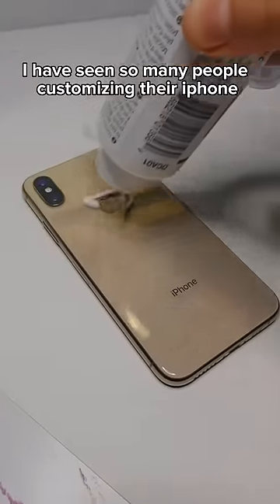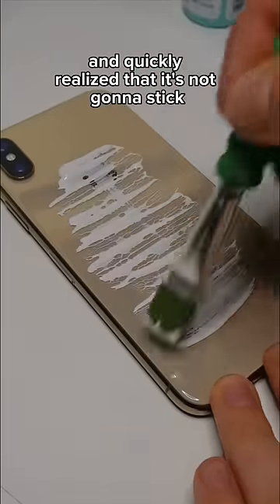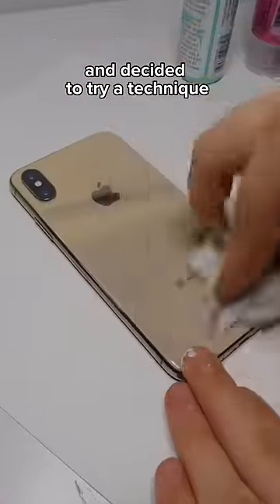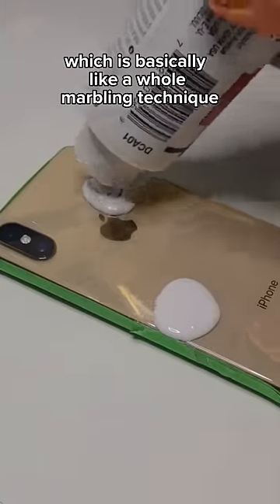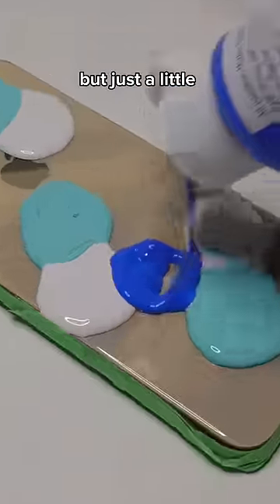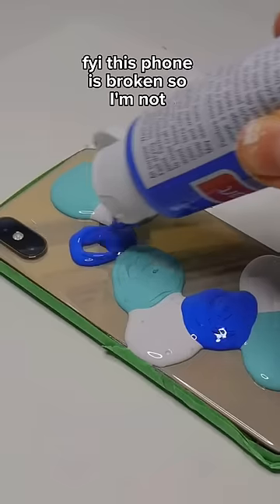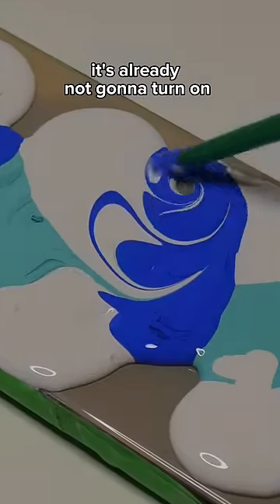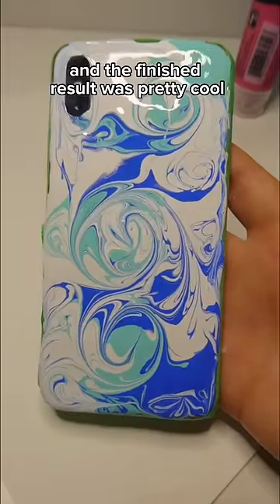PAINTING MY IPHONE! 📱😳 (I regret this...)